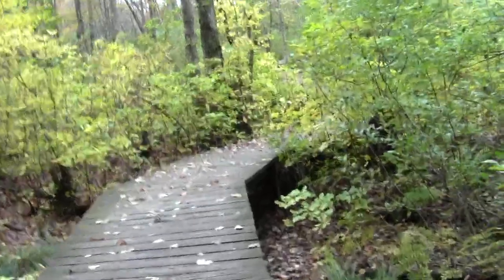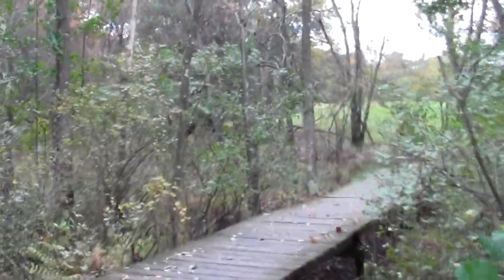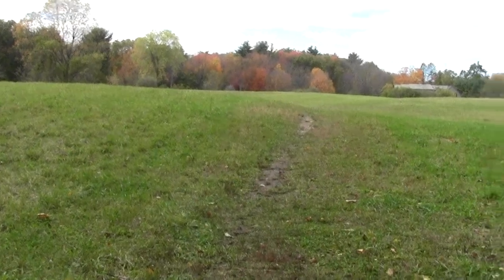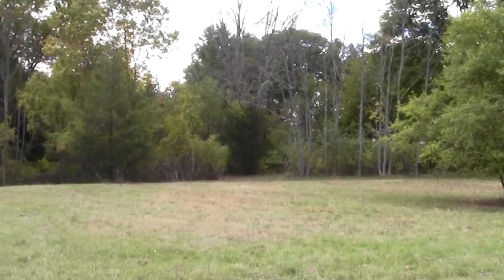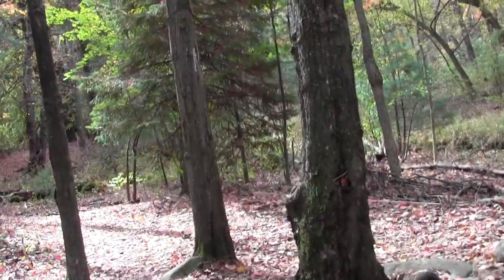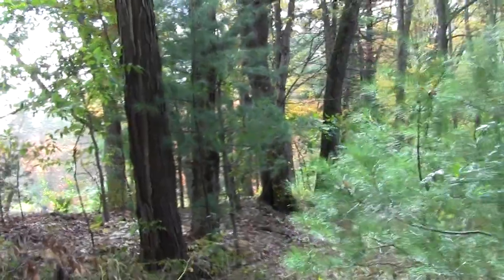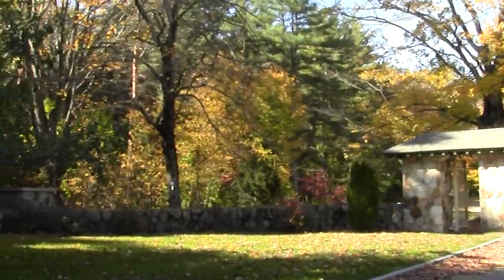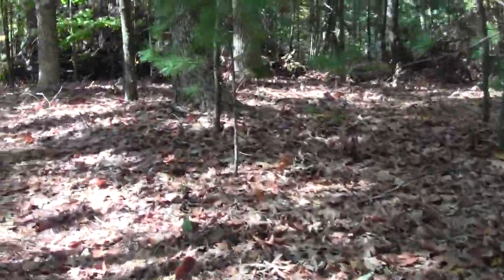Bay Circuit Trail Andover MA: West Parish Meadow and West Parish Cemetery.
A seamless trail flow across an expanse of lush meadow and through the pine forest side of an old cemetery.